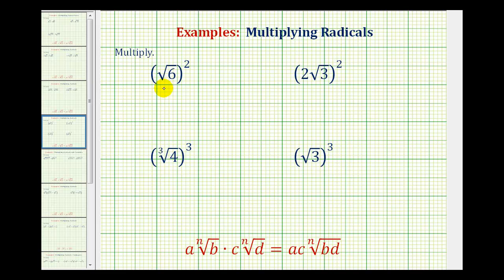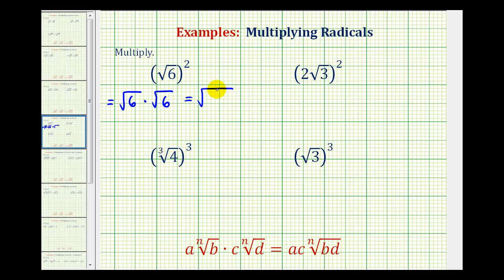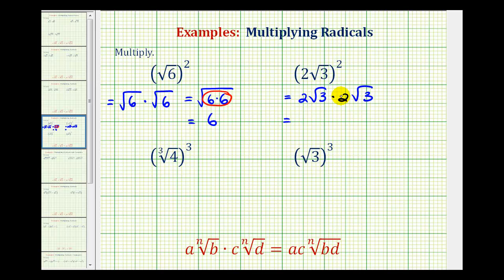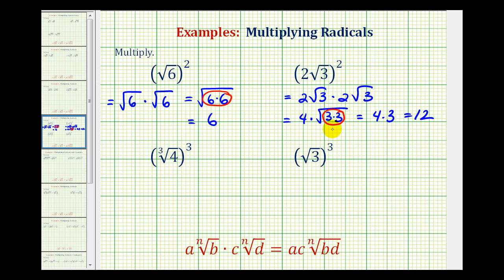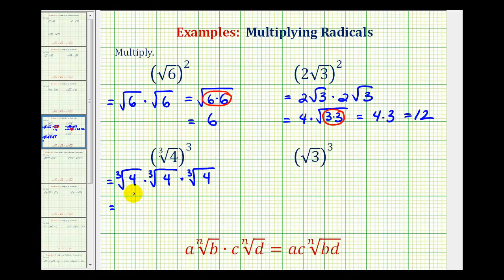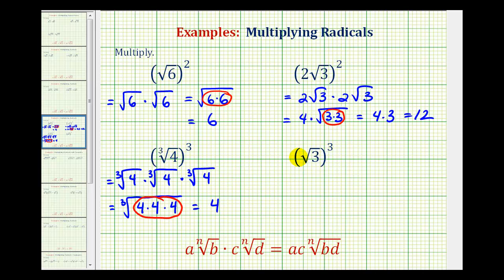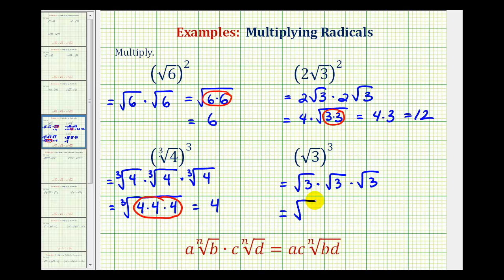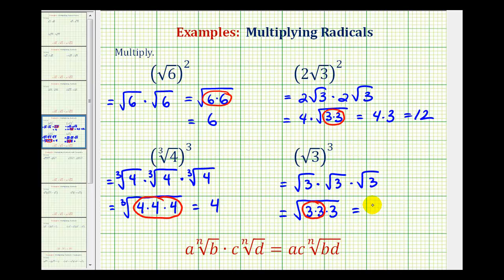Ex: Radicals Raised to Powers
This video provides examples of how to raise radicals to powers and then simplify.